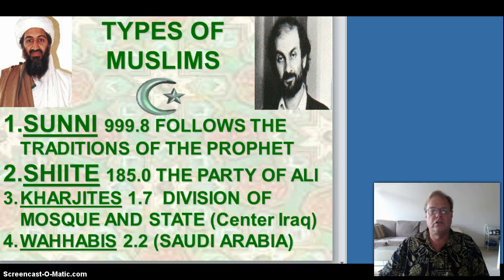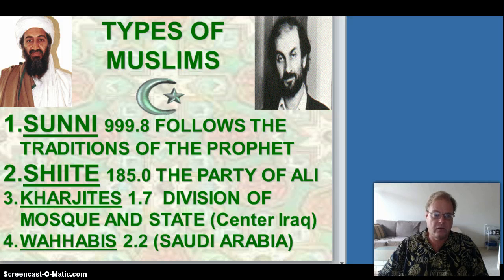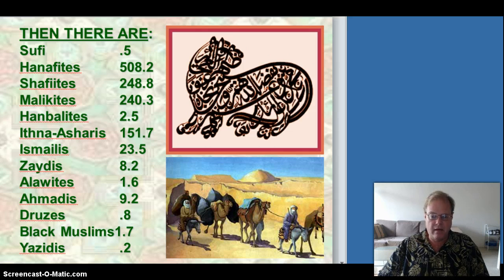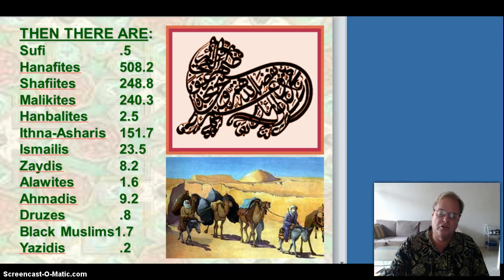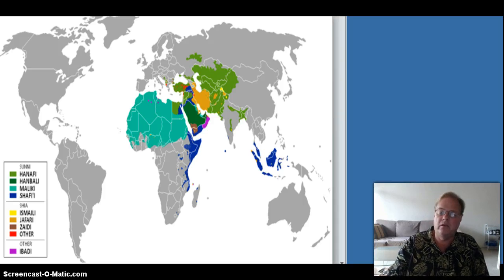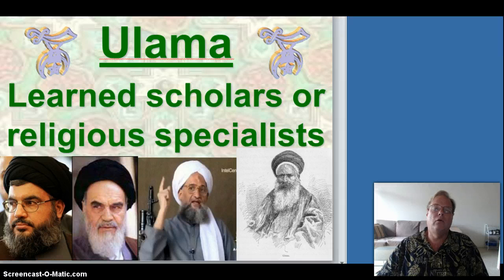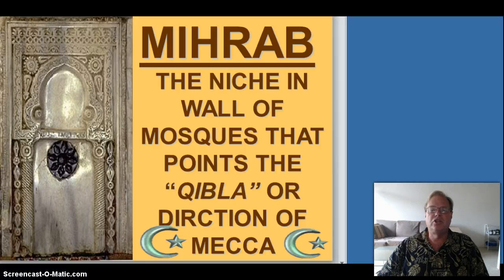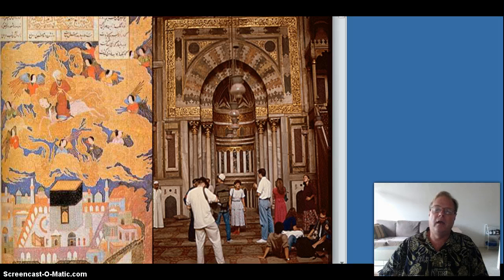Comparative Religions Islam Part 1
This is part one of a PowerPoint that begins in 570CE with the birth of Mohammad and Islam and ends in the 1500 after the discovery of the New World and the end of the Middle Ages